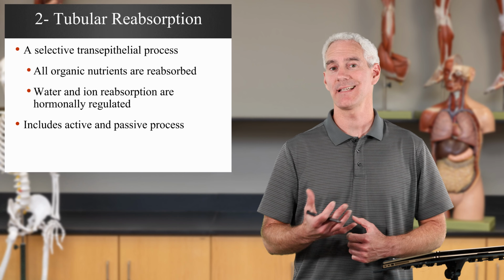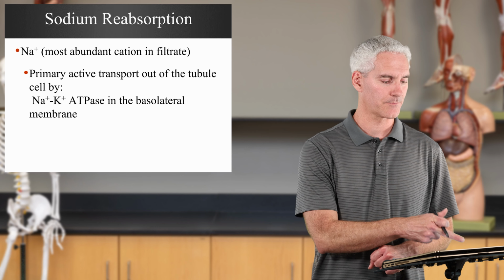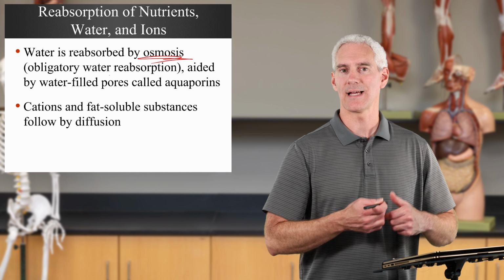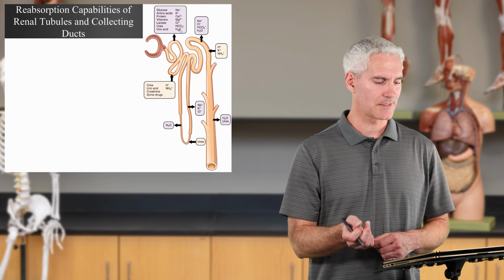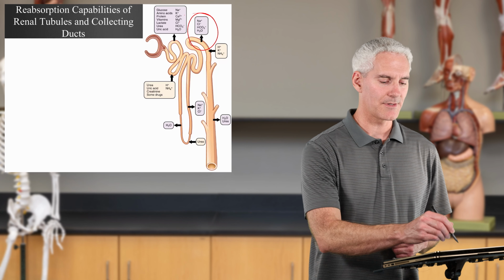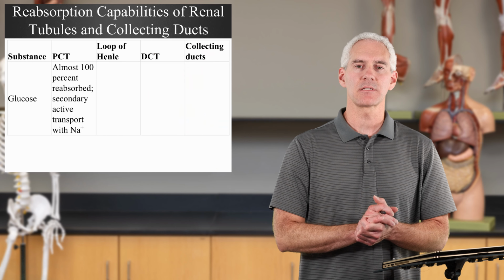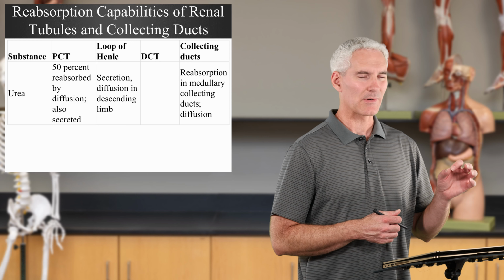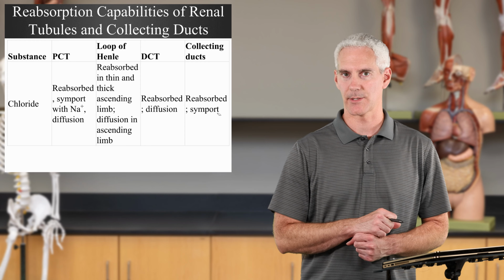Kidney Physiology - Tubular Reabsorption (Ch25 Urinary - Slides50-59)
The second process that controls movement of fluids and ions across the nephron membrane is tubular reabsorption. This is the main reason why you aren't urinating the amount of fluid you filter.